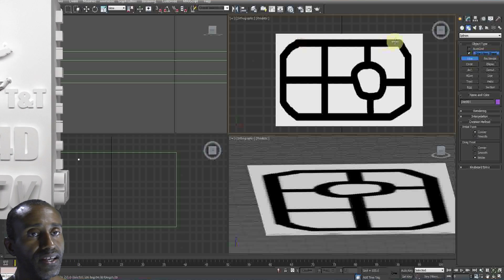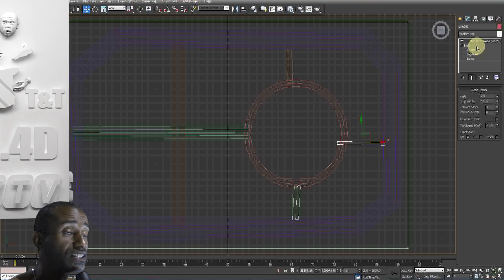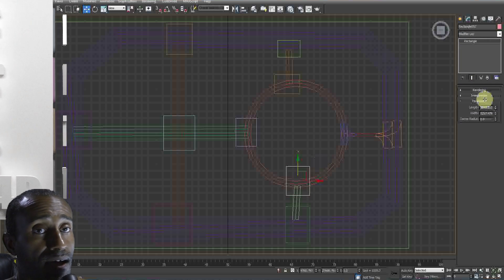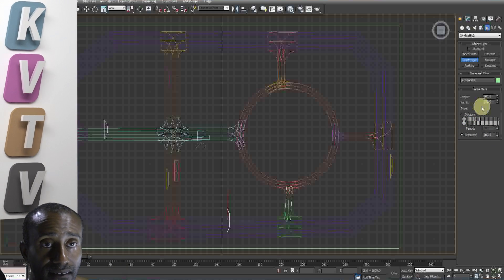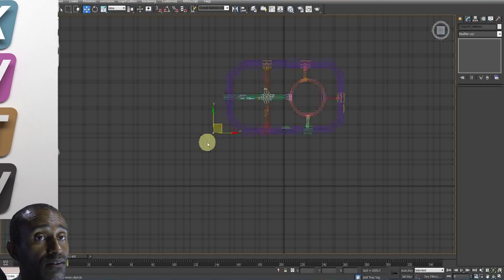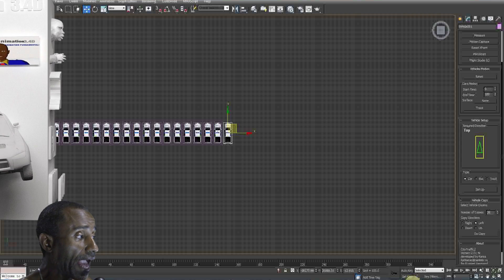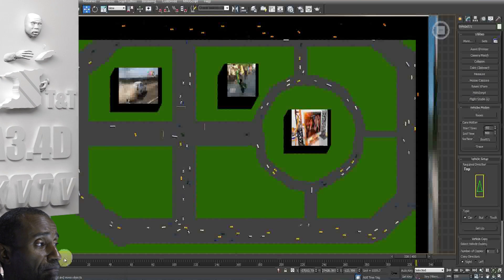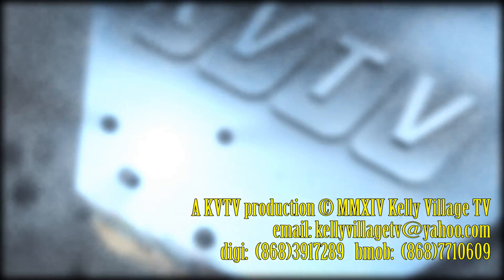CITY TRAFFIC 2. 3DS Max plugin Tutorial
How to use the RD plugin called City Traffic 2 for 3d Studio Max